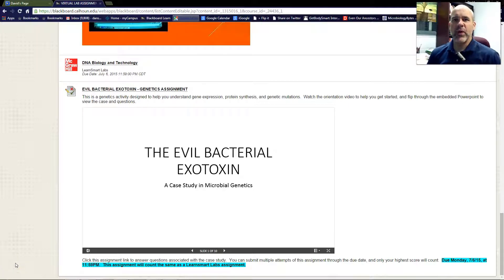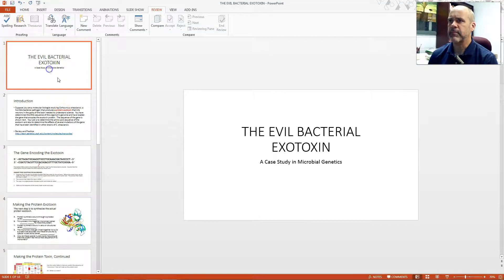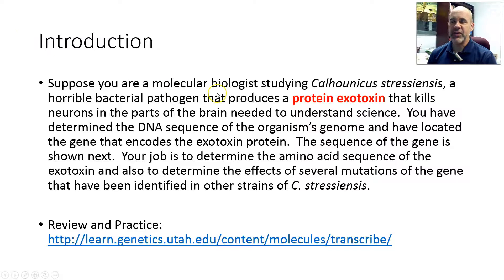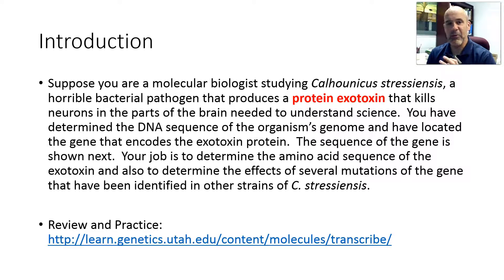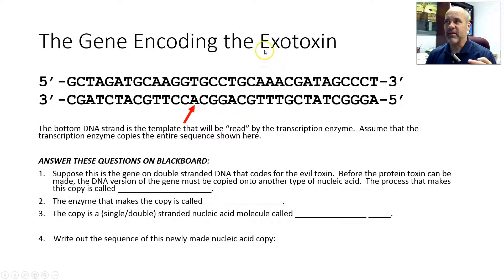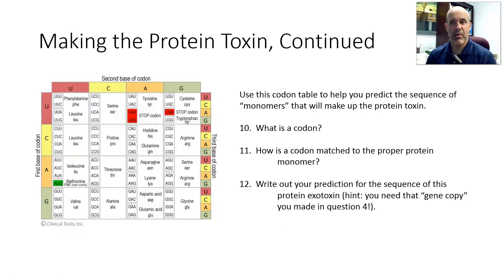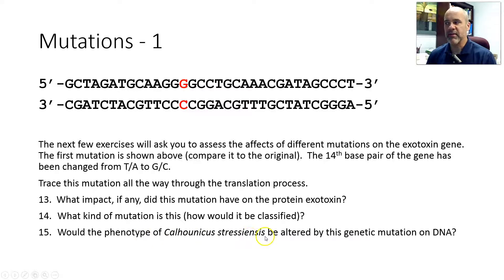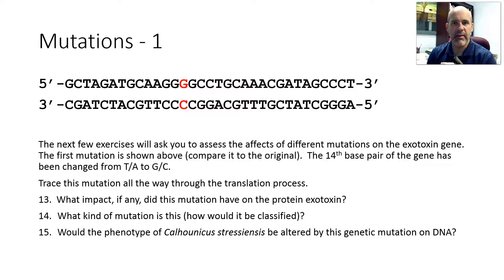THE EVIL BACTERIAL EXOTOXIN - ORIENTATION VIDEO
This is a video introduction for a case study and set of problems designed to help students review transcription, translation, and genetic mutations.